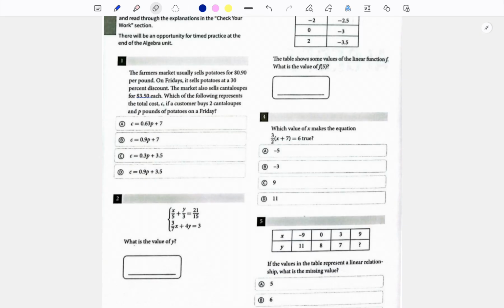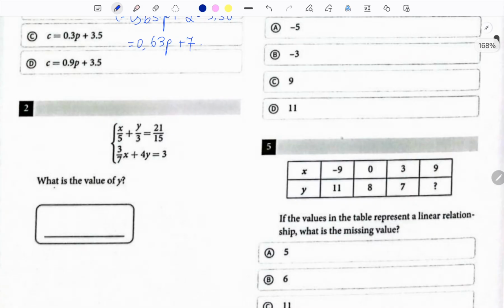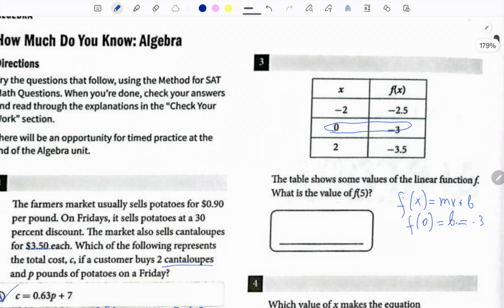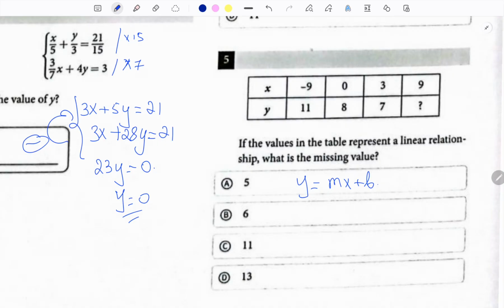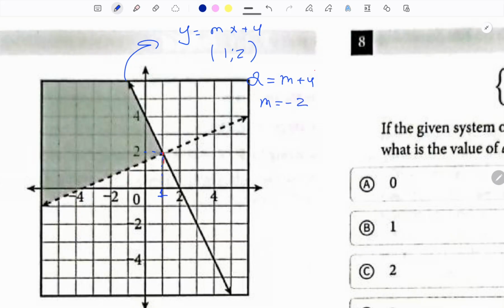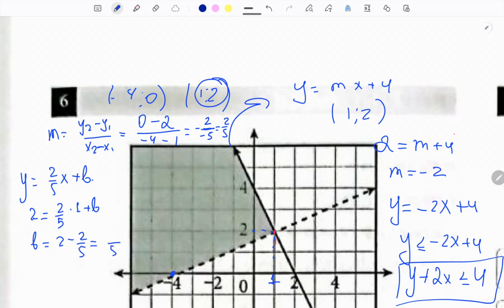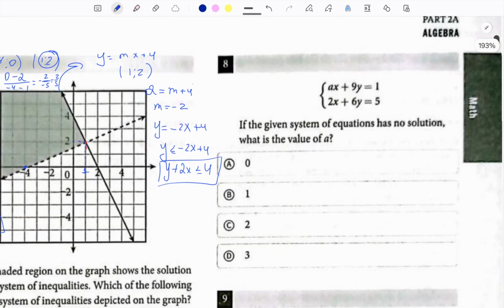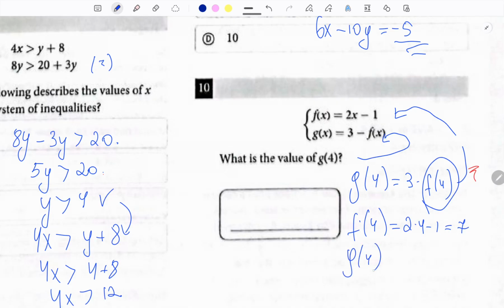👉Algebra section tests